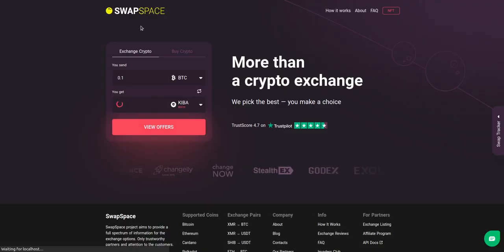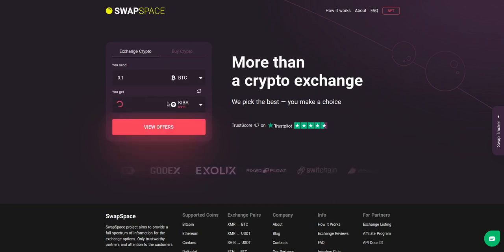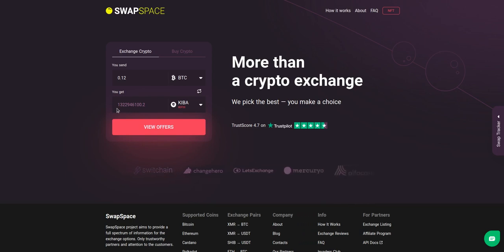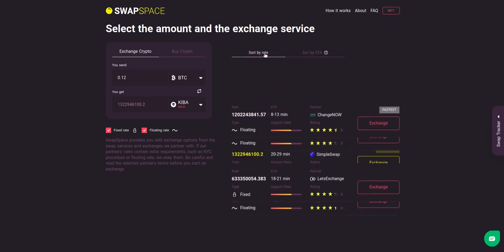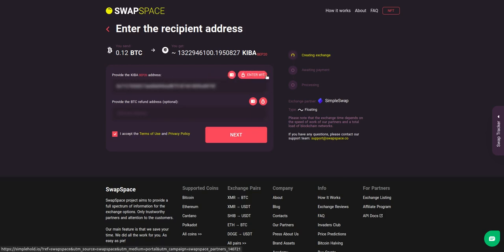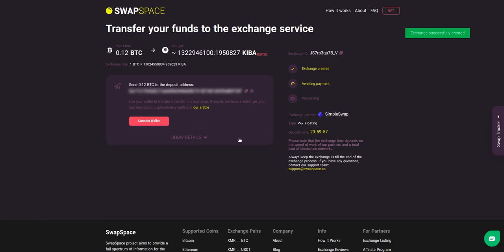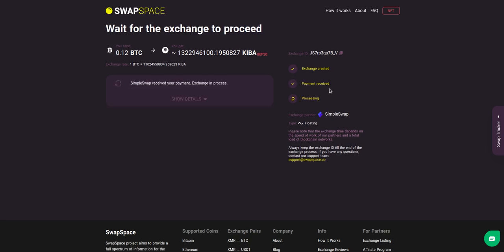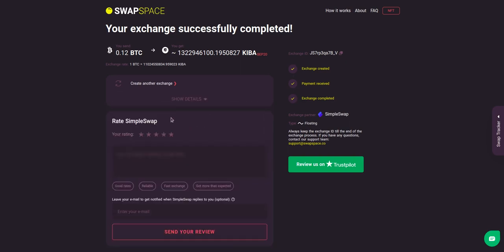How to Exchange Bitcoin to kibabsc: BTC — KIBA Swap Guide | SwapSpace — Crypto Exchange Aggregator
In this tutorial, we’ll show you how to convert BTC to KIBA on SwapSpace. It’s easy and doesn’t even require registration or passing a KYC — if you have a cryptocurrency wallet, you’re all set! Just follow the four simple steps in the video to swap Bitcoin to kibabsc.

SwapSpace is an anonymous instant cryptocurrency exchange aggregator that provides offers for exchanging cryptocurrencies at the best rates. Swap 1500+ coins, including BTC to KIBA buy crypto with fiat, read cryptocurrency exchange reviews for our partners, and get info on your favorite coins and crypto price predictions — all in one place!